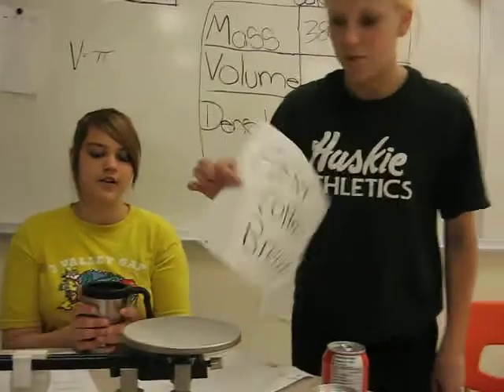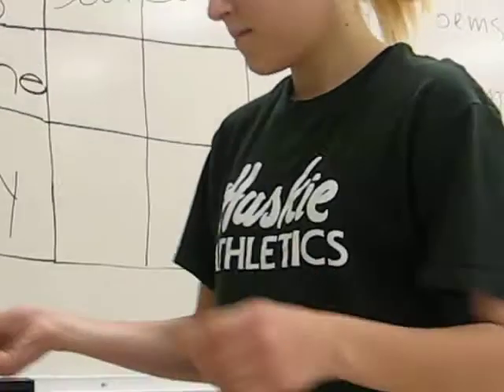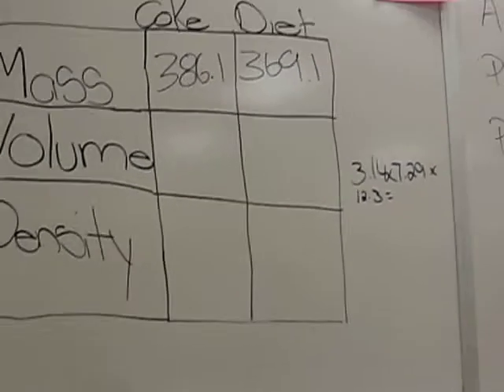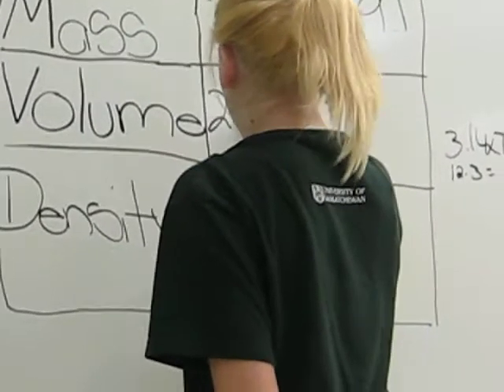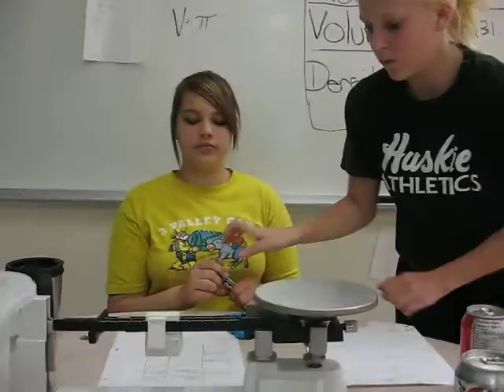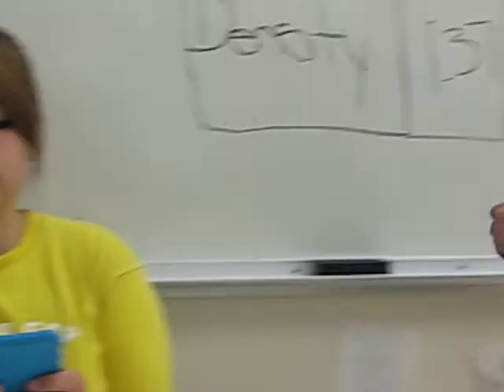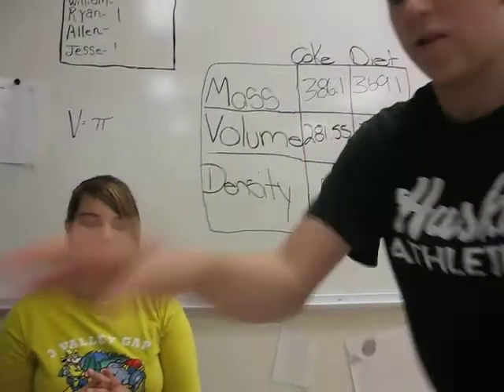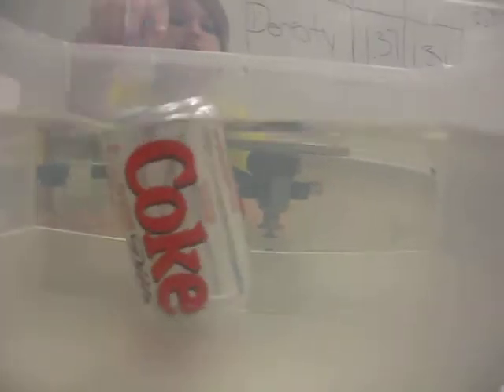coke density lab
period three doing lab